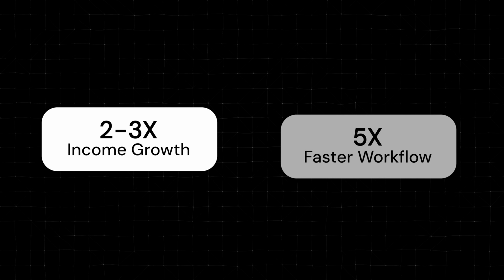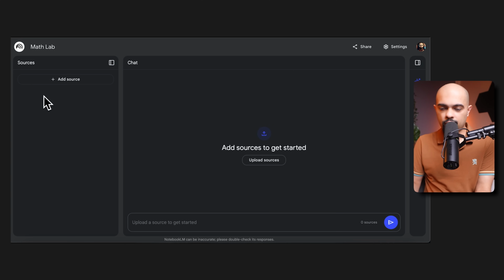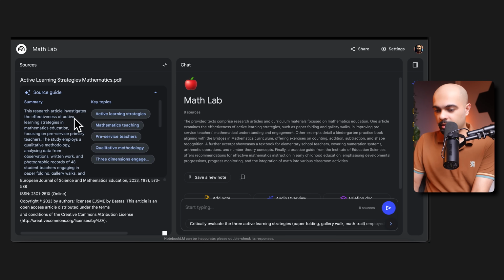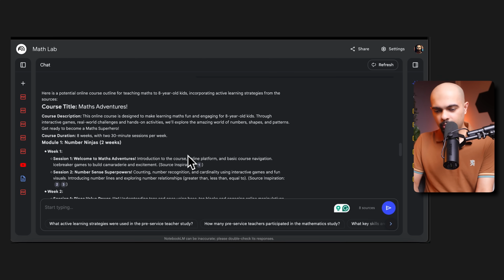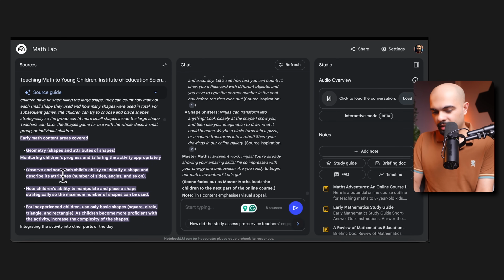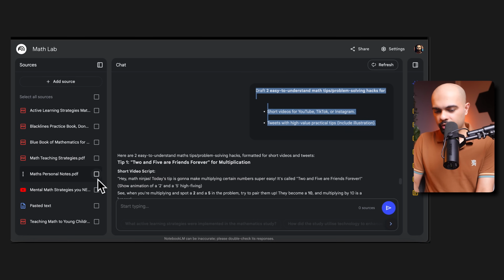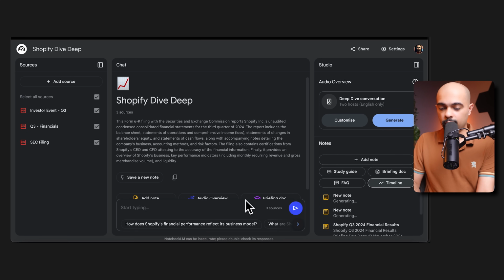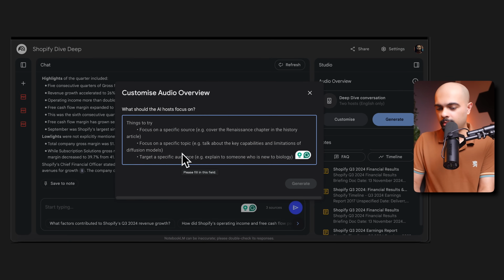2 Ways NotebookLM Will Make You Rich In 2026!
I share strategies to use Google’s NotebookLM to boost your income and productivity in 2025 with the Infinite Content Engine and 80/20 production system. I also cover NotebookLM's top features for various applications. Enjoy :)

Hey 😊 I'm Aesan, a qualified accountant with 13 years of experience. I've spent over a decade at two Big 4 firms and currently work at a Big Tech Company in London for the past 3 years. On this channel, I help you become confident with your finances 💵 and grow professionally 🌱 using simple strategies, tools and AI 🤖

⏰ TIMESTAMPS:
00:00 The NotebookLM Advantage
00:55 Infinite Content Engine set-up
03:35  Base Transformation
05:01 Master the 80/20 Production System
09:28 Audience Flywheel Method
11:21 The 2-Minute Podcast opportunity
12:45 Bonus Tip: Investing Assistant Hack
14:27 Bonus Tip: Speak with Books and Data
14:48 Bonus Tip: Easy Teamwork
15:02 Customise Podcasts
15:21 Do This to Become a Top 5% User